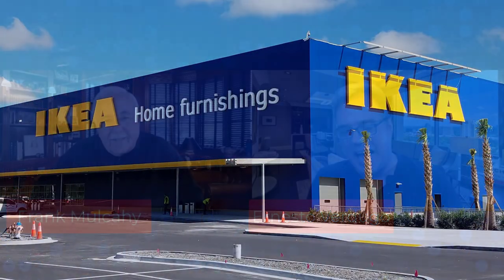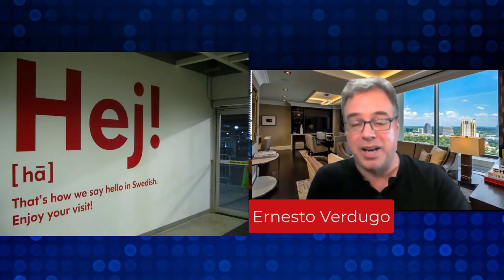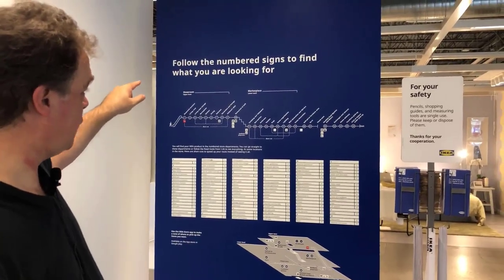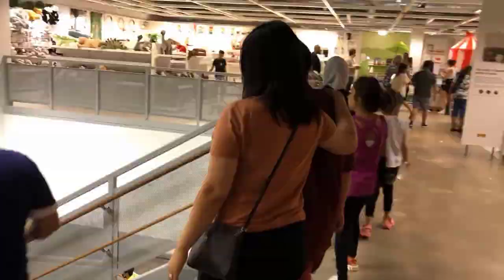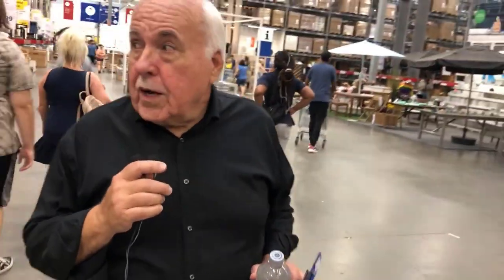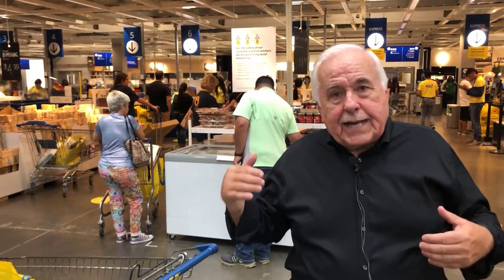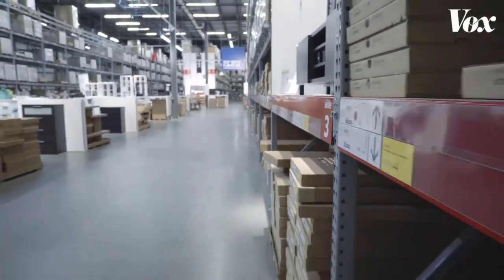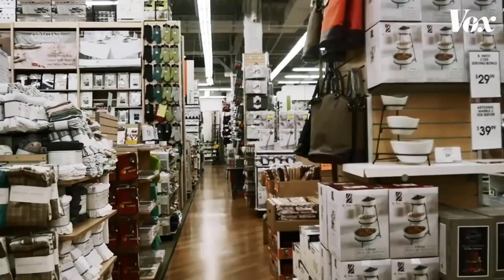Customer Journey Mapping: How To Create A Customer Journey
Customer Journey Mapping: How To Create A Customer Journey using IKEA as the perfect model.

Ever gone to IKEA interested in purchasing a lamp and when you come out of the shop you paid $356 dollars in purchases]?

IKEA's customer journey is done by design, so you come in for an item and you come out with 12! This is why you need to create a customer journey map to be able to make your clients purchase more items from you:

It is interesting what happens to a business when the business owner understands how to create a customer journey. On this video, Ernesto Verdugo & Frank Mulcahy will take you on a fascinating trip inside IKEA and how the IKEA sales process works.

We offer weekly great insights on entrepreneurship and public speaking.

★★★ JOIN THE FAST FORWARD SECRET GROUP FOR FREE TRAININGS ★★★
We have a SECRET group and mastermind group where we share WEEKLY trainings (Join us a.s.a.p)

Do you know any speakers or entrepreneurs who can benefit from our TOP NOTCH Free Coaching?

Invite them to join us on our secret group with this
Let us know you invited a friend and we will make you part of our INNER CIRCLE!

MISSED ANY EPISODE OF THE TOILET PAPER DIARIES?
★★★ NO WORRIES HERE ARE ALL THE REPLAYS★★★

★★★WHAT TOOL DO WE USE TO OPTIMIZE OUR YOUTUBE CHANNEL★★★

★★★INTERVIEW ERNESTO or DAVE  ON YOUR PODCAST OR SHOW★★★
Ernesto Verdugo & Dave Crane are GREAT guests and they have amazing insights for your audience you can contact Ernesto and Dave personally here:

GOT A LIVE OR VIRTUAL EVENT?
★★★ERNESTO & DAVE ARE GREAT SPEAKERS★★★

Having a live or virtual event?

Are you a speaker an you're looking to get more virtual or LIVE speaking gigs?

We can create amazing Casting-Reels, Sizzle-Reels, Demo-Reels for you.

We offer 3 LIVE events per year in different parts of the world to create amazing Speaker Marketing Assets: